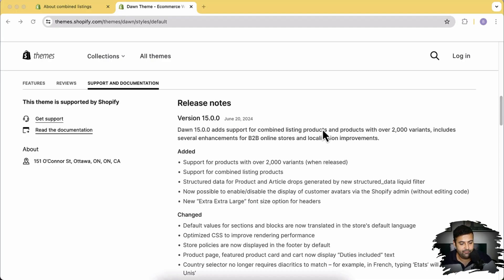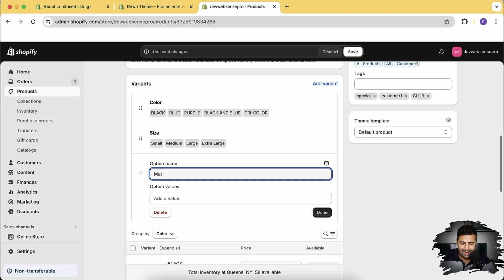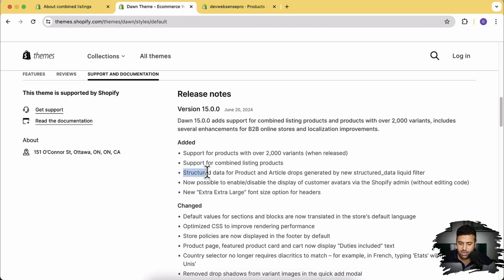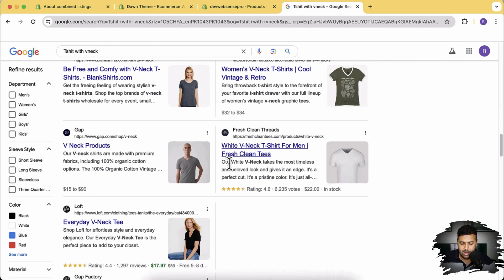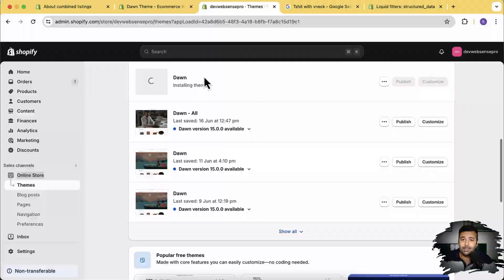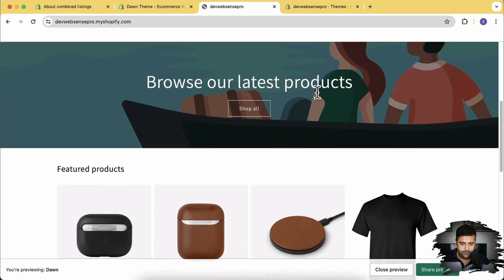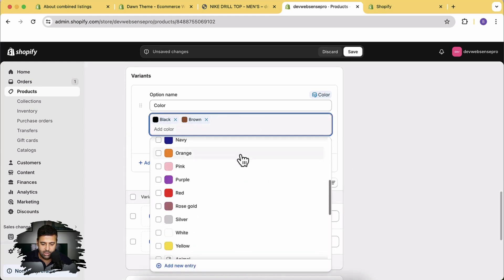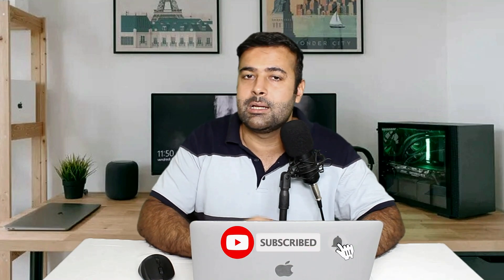Shopify Dawn Theme v15 Combined Listings, 2000+ Variants, Color Swatches And Much More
Shopify Dawn Theme v15

In today’s feature release video, we have some exciting news! Dawn 15.0.0 has been released, bringing new features and enhancements to Shopify's most popular theme.

Timestamps:
00:00 - Introduction
00:30 - Overview of Dawn 15.0.0 Features
01:45 - Support for Products with Over 2000 Variants
06:29 - Structured Data Liquid Filter for SEO
10:01 - Customer Avatar Display Setting
12:11 - Shopify Color Swatches Built-In Feature
15:45 - Conclusion